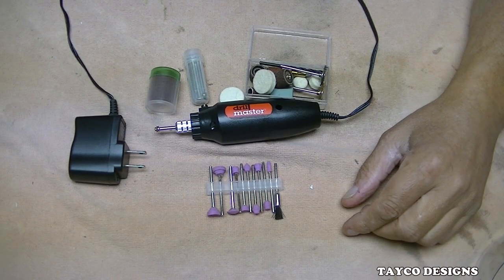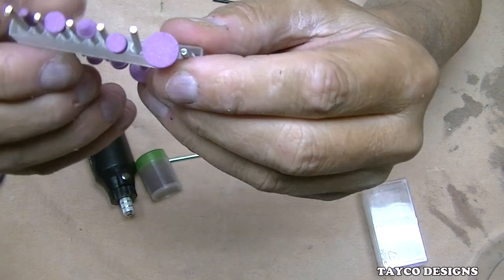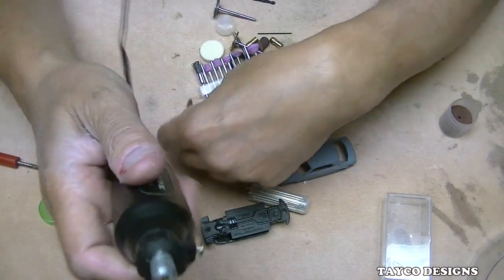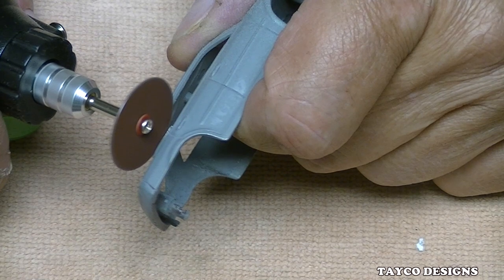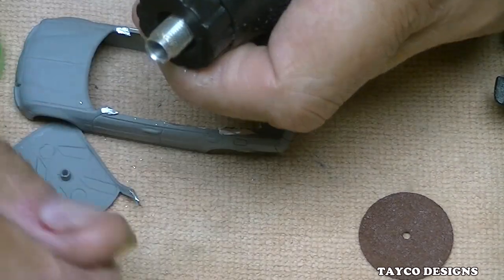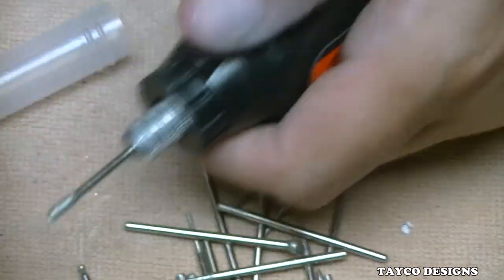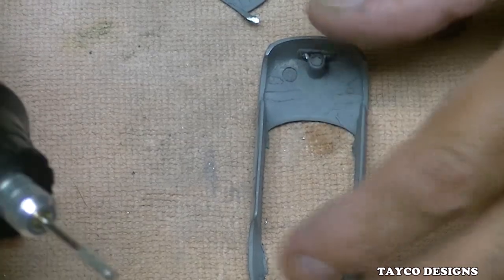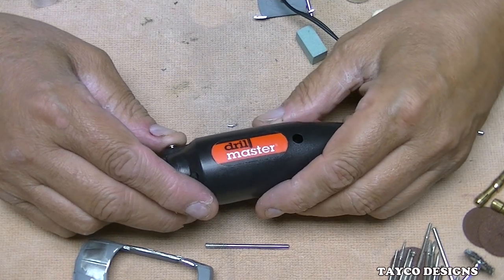Drill Master Rotary Tool And Hot Wheels / Match Box Can They Work Together?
Although I can not give a 'thumbs up' review on this product, it isn't totally garbage. So. buy at your own risk.
Come see if I can use this very inexpensive rotary tool in one of the fastest growing hobbies. Hot Wheels / Match Box restorations.

DRILL MASTER
Rotary Tool Kit, 80 Pc.
A rotary tool kit for cutting, grinding, polishing and more

PRODUCT OVERVIEW
Here are all the tools you need for precision cutting, grinding, polishing, sharpening and drilling. The high speed rotary tool delivers up to 16000 RPM for working with a wide variety of materials.

Great for cutting, grinding, polishing, sharpening and drilling
Spindle lock for easy collet changes
1mm, 3mm, 3/32 in., 1/8 in. collets
16000 RPM
Owner's Manual & Safety Instructions
SPECIFICATIONS
SKU(s)   63235, 97626, 68986, 69451, 63292
Brand  DRILL MASTER
AC Volt  120
Accessories Included
(1) Mandrel for cut-off wheels, (4) Polishing cloth wheels, (1) Mandrel for polishing cloths, (1) Carbide burr, (4) Drill bits, (4) Piece collet set, (2) Sanding drum wheels, (4) Sanding drum sleeves, (1) Mounted nylon brush, (2) Wire brush wheels (steel and brass), (1) Grinding stone, (10) Aluminum oxide mounted grinding stones, (25) Cut-off wheel discs, (20) Diamond burr bits
Amperage (amps)  0.7
Certification  UL
Speed (max)  16000 RPM
Power cord (ft.)  3 ft.
Product Length  4-3/4 in.
Product Width  1-3/8 in.